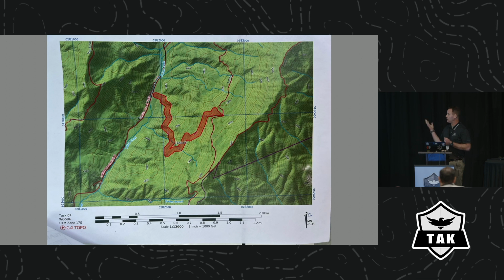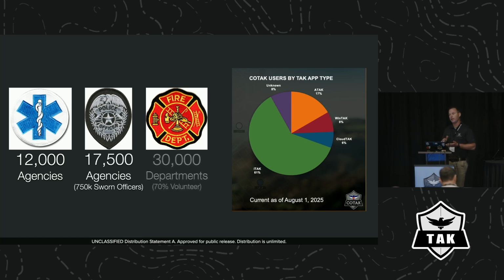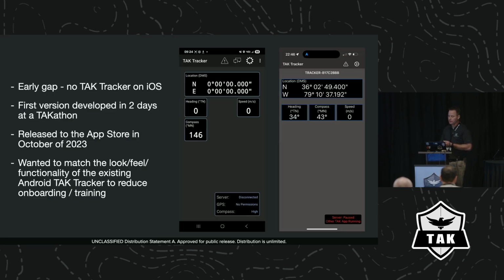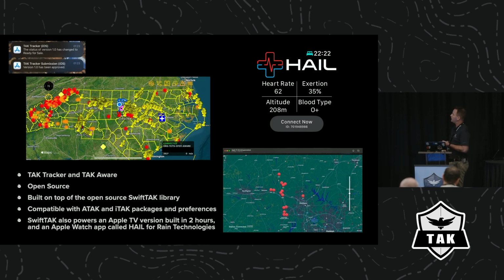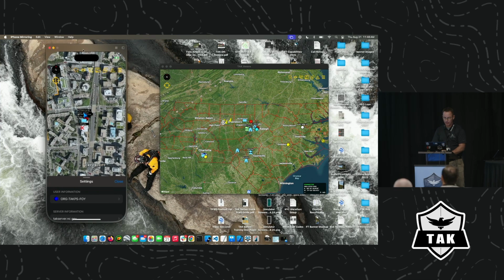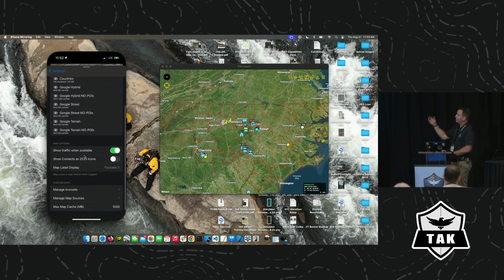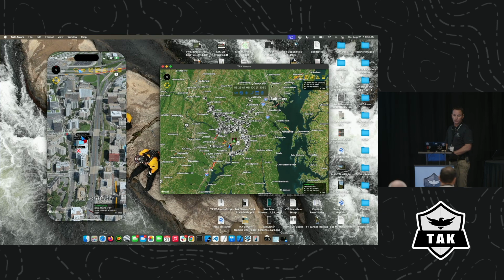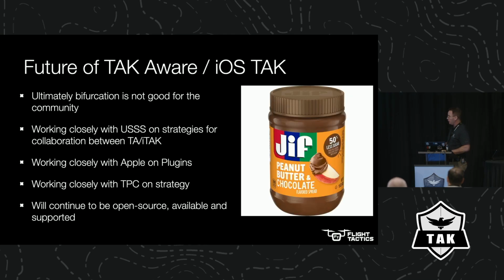2025 TAK Offsite - TAK Aware (iPhone)